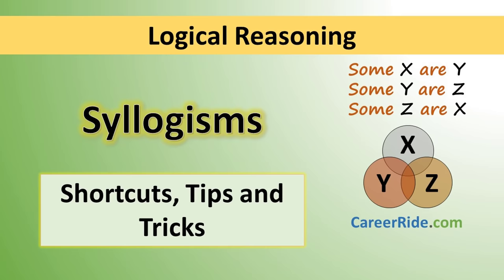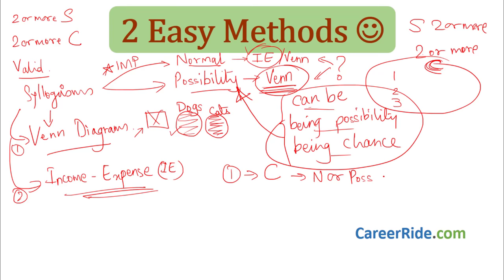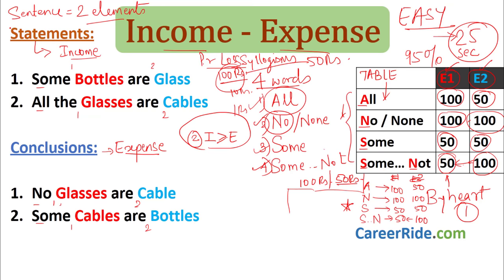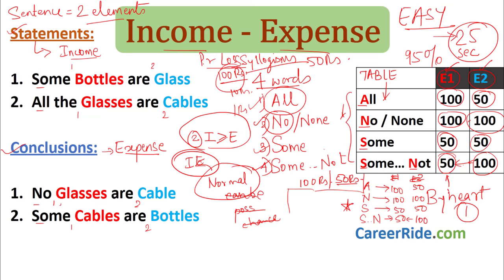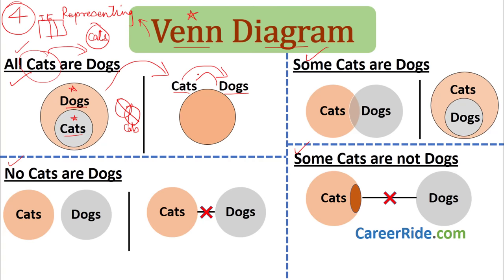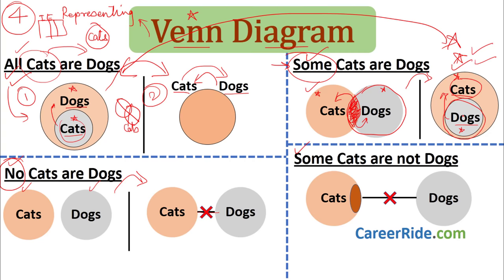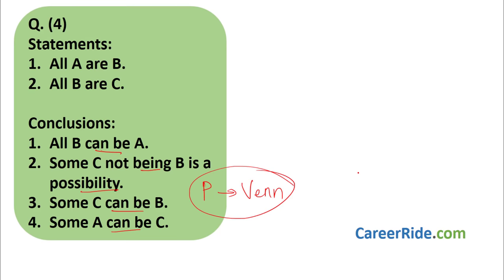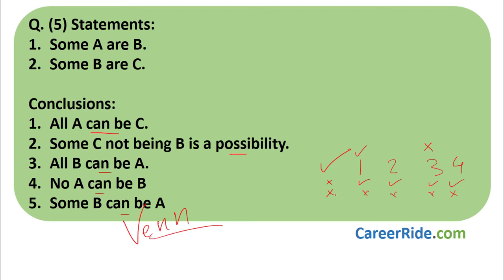Syllogism - Tricks & Shortcuts for Placement tests, Job Interviews & Exams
Crack the logical reasoning section of Placement Test or Job Interview at any company with shortcuts & tricks on Syllogism. Extremely helpful for the preparation of entrance exams like MBA, Banking – IBPS, SBI, UPSC, SSC, Railways etc.